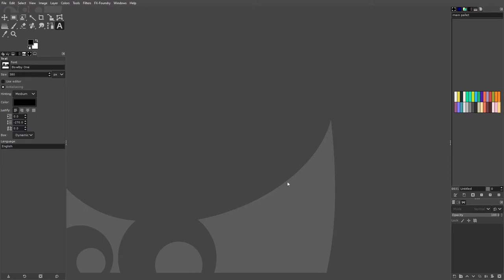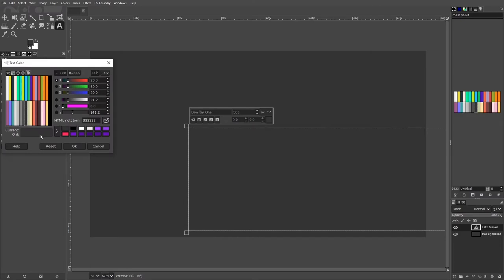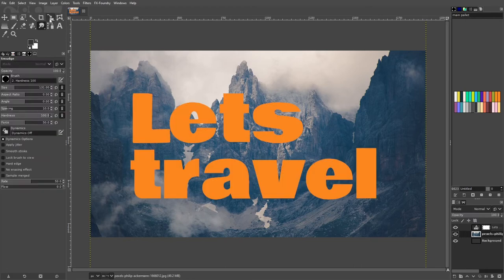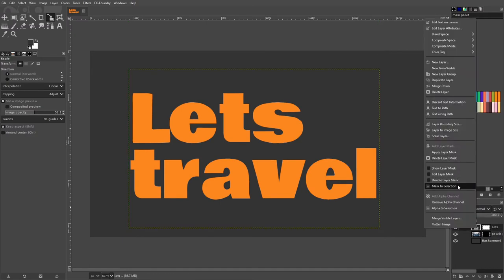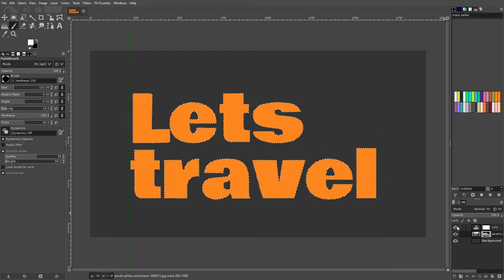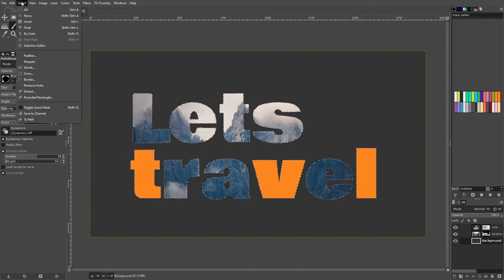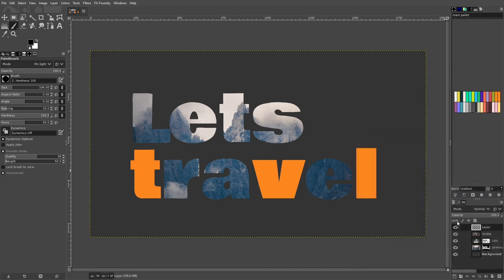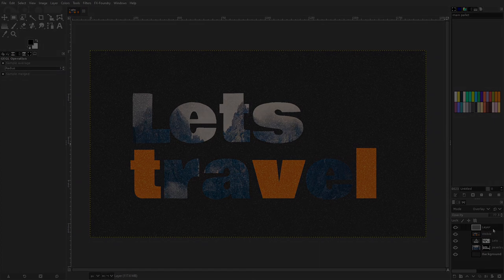Gimp Tutorial: Text Masking Effect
hey, guys today I am gonna teach you how to create a simple poster Design using simple overlay modes and masking in GIMP. GIMP is a cross-platform image editor available for GNU/Linux, OS X, Windows and more operating systems. It is free software yet extremely powerful like photoshop and can be used to replace photoshop effectively. Whether you are a graphic designer, photographer, illustrator, or scientist, GIMP provides you with sophisticated tools to get your job done. You can further enhance your productivity with GIMP thanks to many customization options and 3rd party plugins.

Here we are gonna use different features within and I will explain you step by step through the process just try to do it with me or just sit back and relax and watch me do it and go through the process.